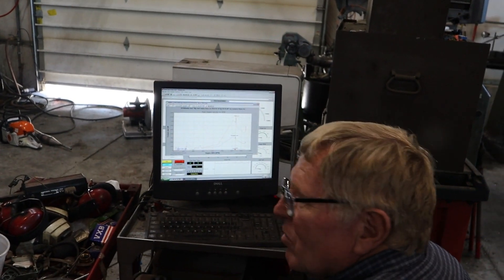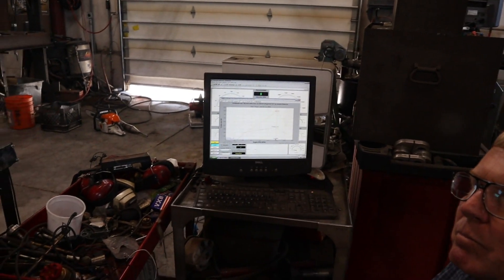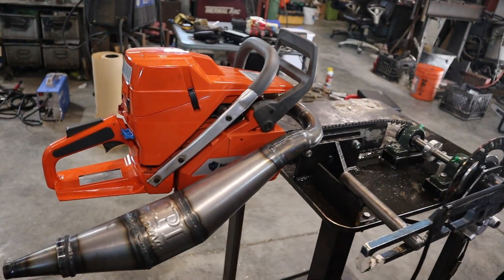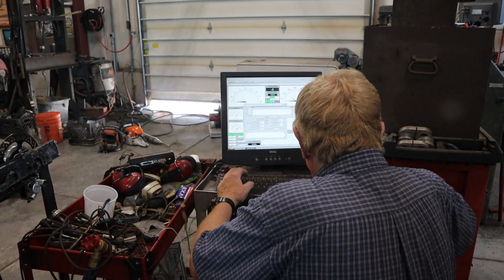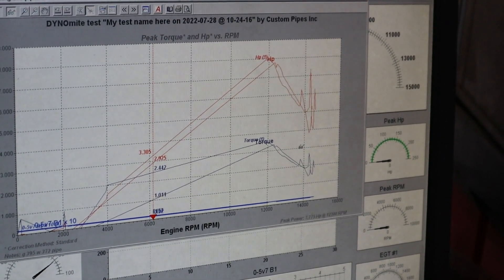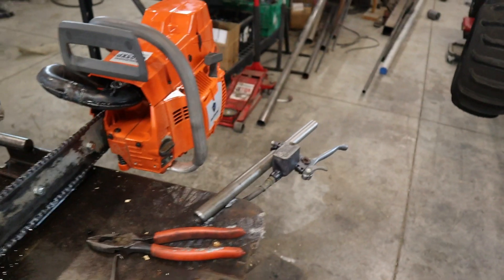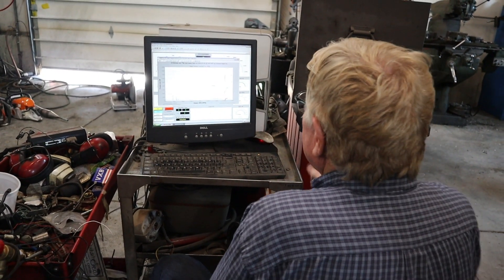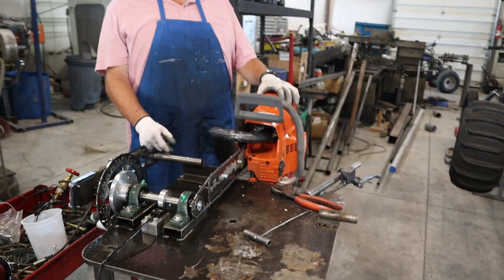Farmertec G395XP Chainsaw on the dyno testing different exhaust pipes Bolt on HP gains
Just a little R&D on getting and building a good pipe for the Farmertec 395. It's getting better with almost a 2hp gain.